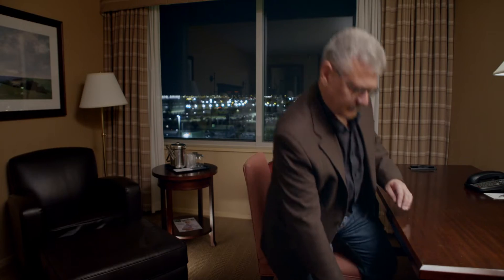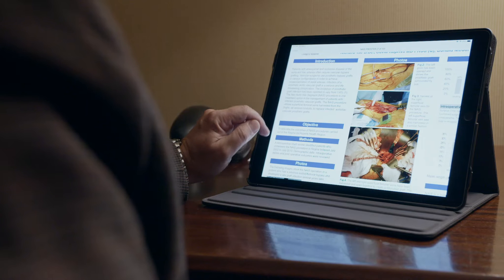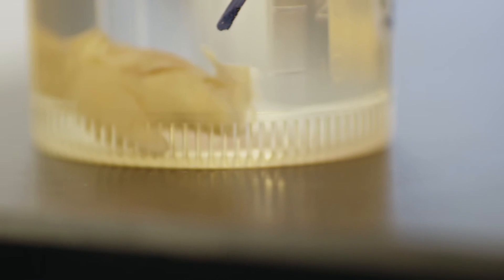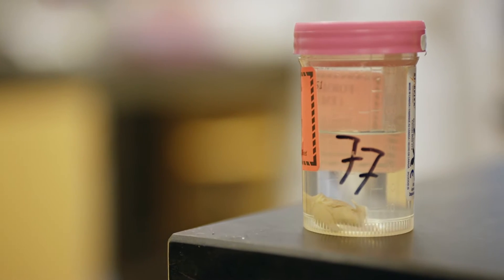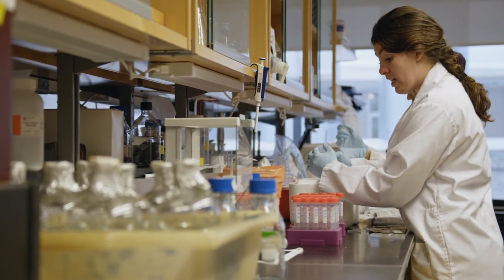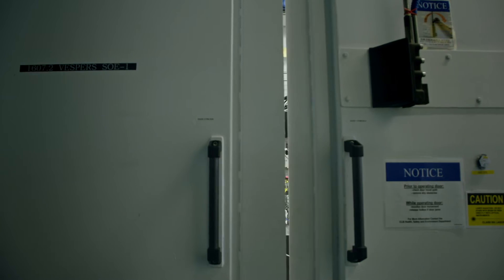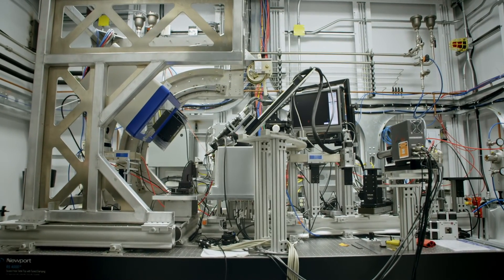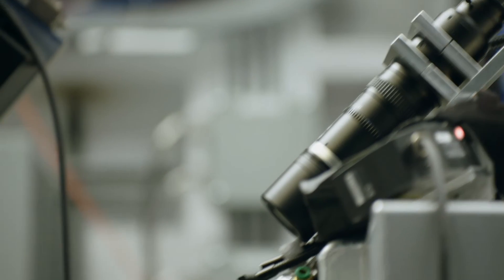Taking a Closer Look at the Causes of a Stroke | Dr. David Kopriva (MD)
What if a blood test could indicate that a patient was going to have a stroke? Vascular surgeon Dr. David Kopriva (MD) is working towards that goal by determining how plaque in carotid arteries are activated to cause a stroke. Kopriva is a Regina-based faculty member in the Department of Surgery in the College of Medicine.